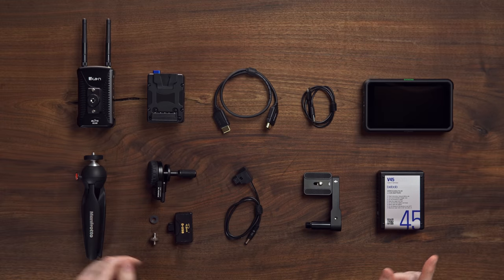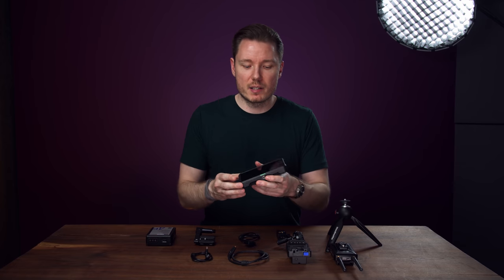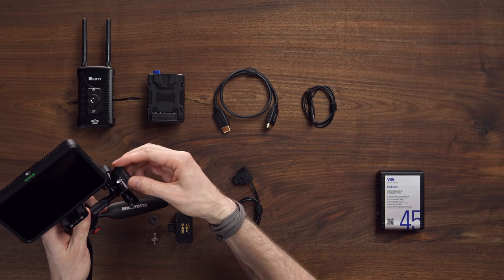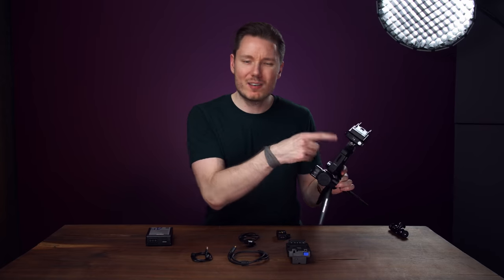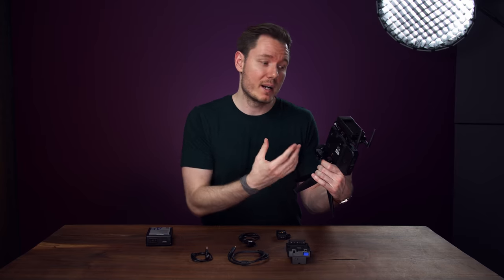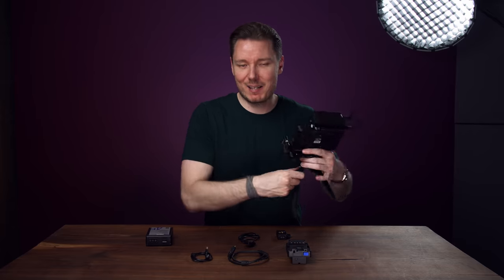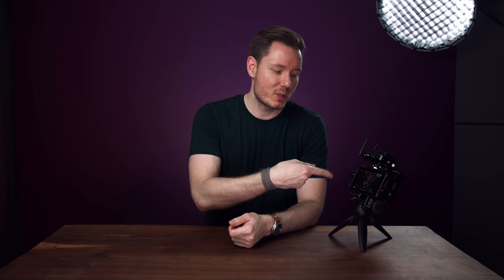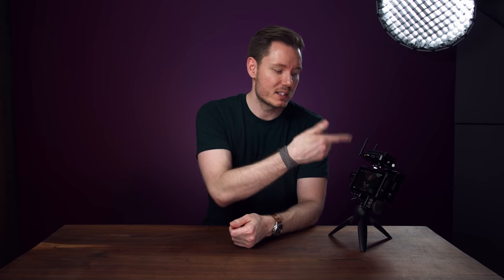Building a Wireless Monitor with Focus Control for Self-Filming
Build guide for a wireless monitoring system for filming yourself with wireless follow focus, video transmitter, & monitor all powered by a single battery.

🛒 Ikan Blitz 300 Wireless Video
🛒 bebob Batteries
🛒 Manfrotto PIXI Mini Tripod
🛒 Ikan Live Air Wireless Focus
🛒 Atomos Shinobi Monitor
🛒 V-Mount to L-Series Battery Adapter
🛒 HDMI Cable
🛒 D-Tap to DC Plug Cable
🛒 Felt Washers
🛒 Velcro Cable Ties